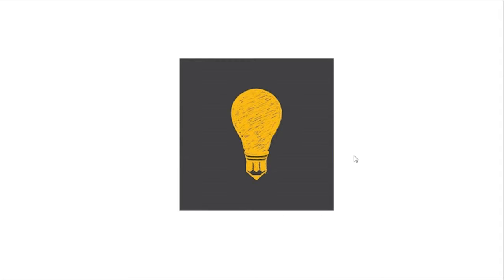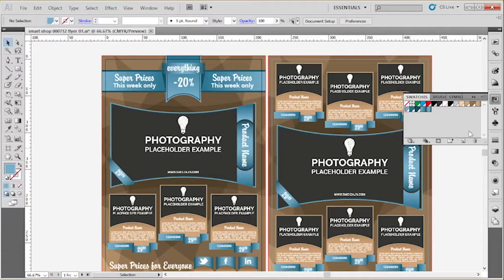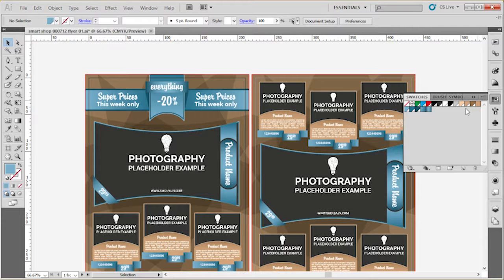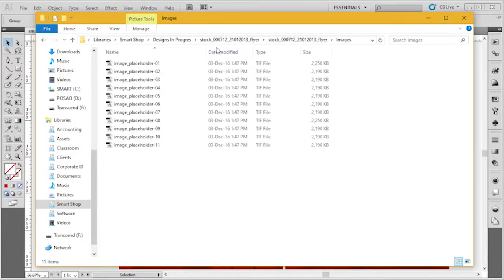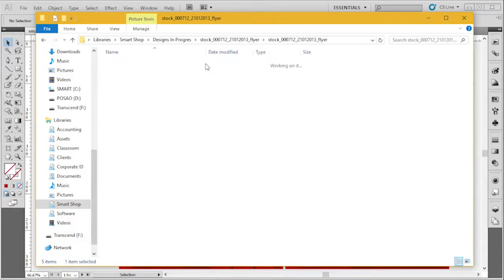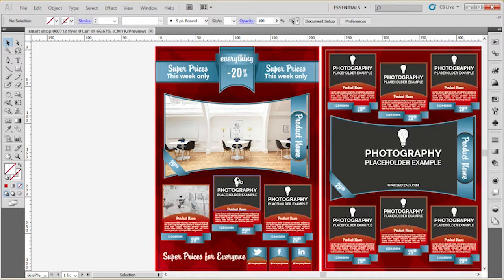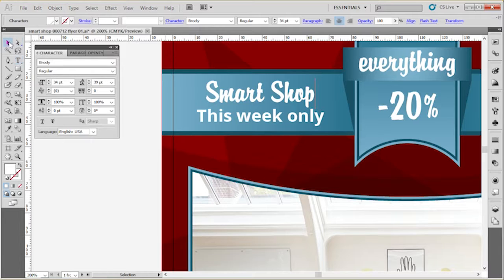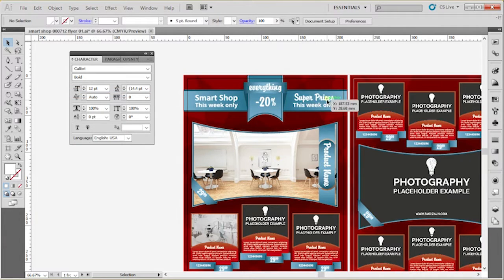Corporate Product Promotion Flyer Help - Editing With Adobe Illustrator